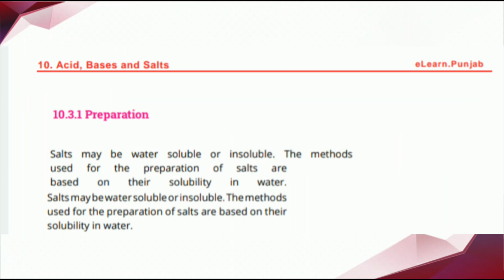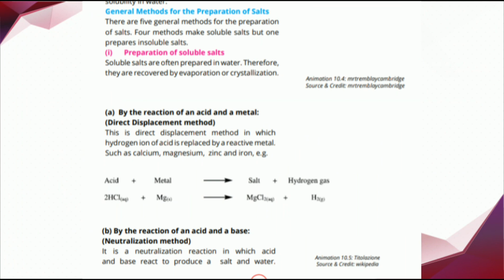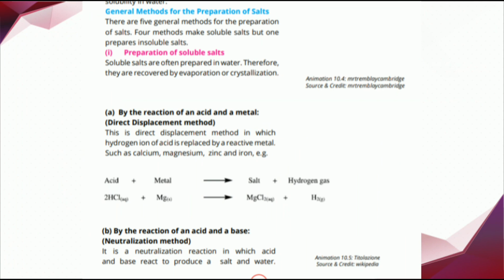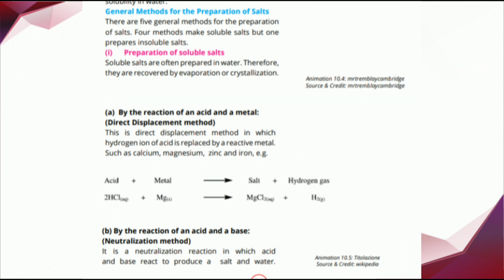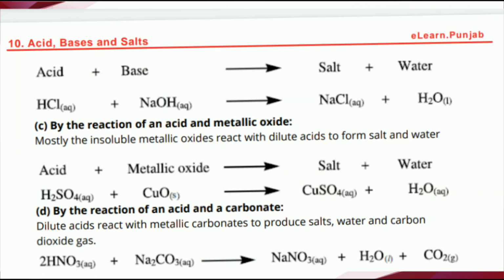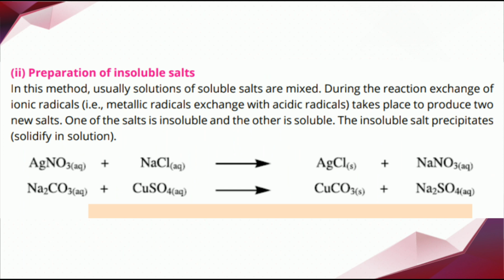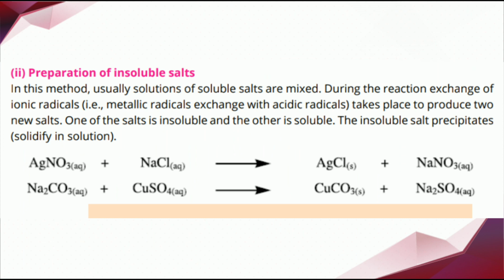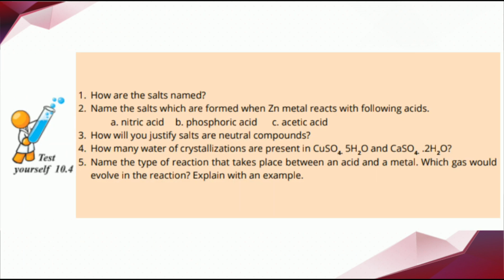10th Class Chemistry, Methods Preparation of Salts -Ch 10 - Matric Class Chemistry